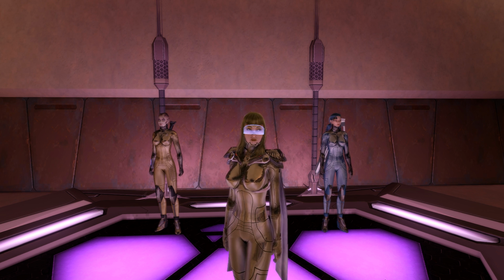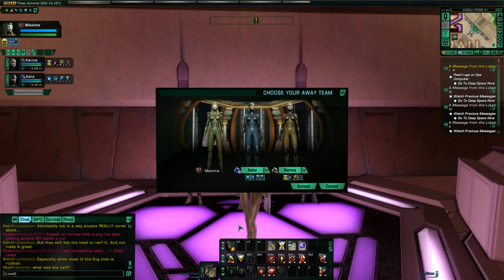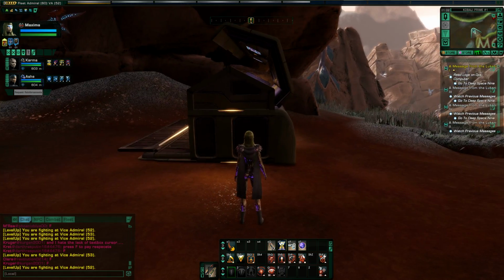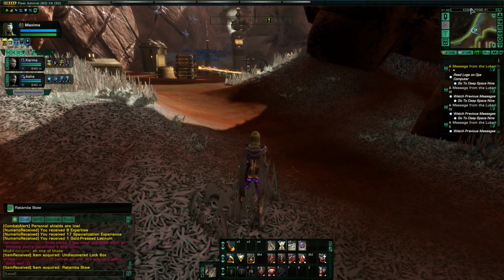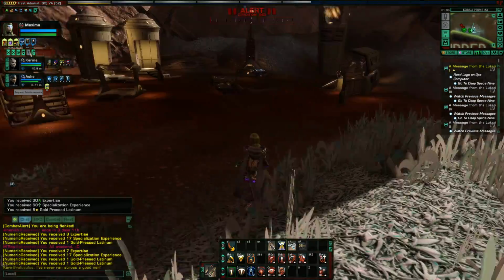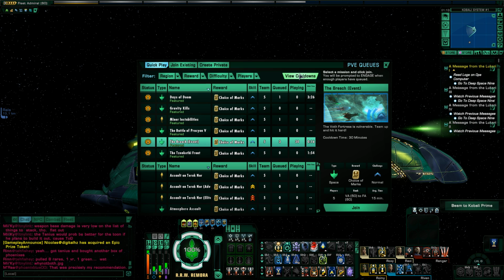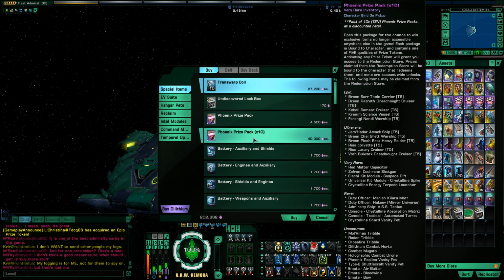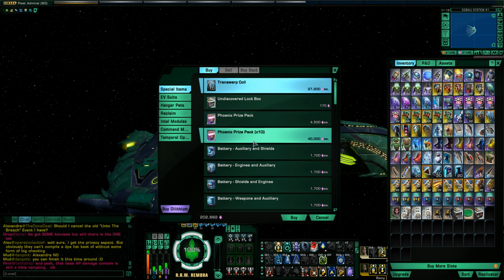Star Trek Online - Sompek Lightning Buffed and Event News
Star Trek Online update video on the recently buffed ground kit module, Sompek Lightning, which was the reward from the Arena of Sompek event. The video gives an overview of the changes to the power and shows how it performs in action. The video also discusses the new events starting up including The Breach and the Phoenix Prize Pack.